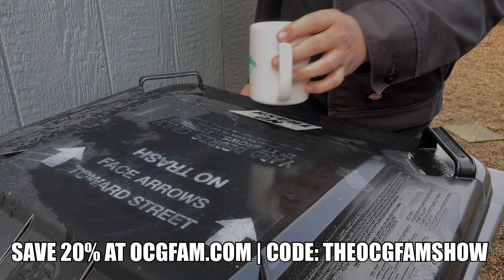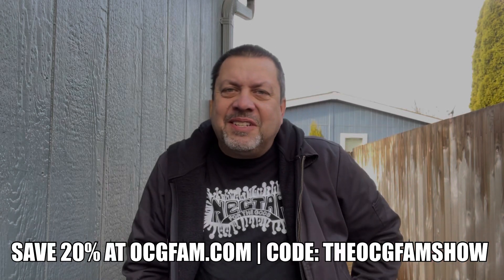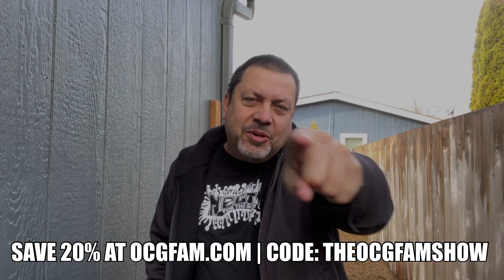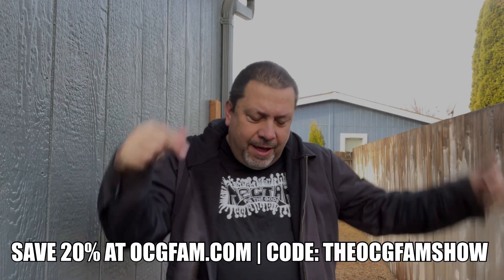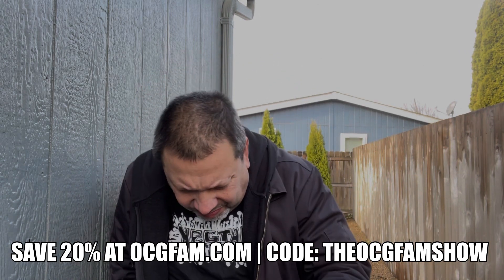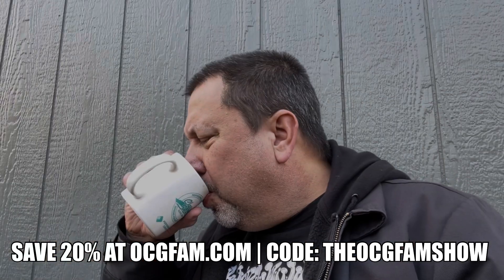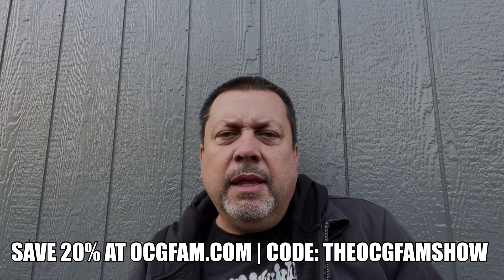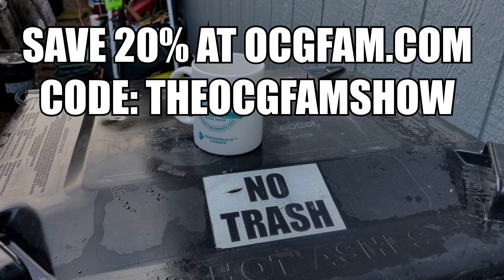Controlling nitrogen in your Nectar for the Gods grow. OCGFAM885